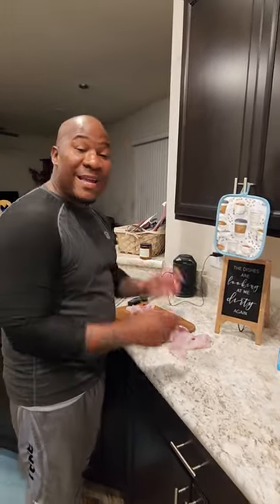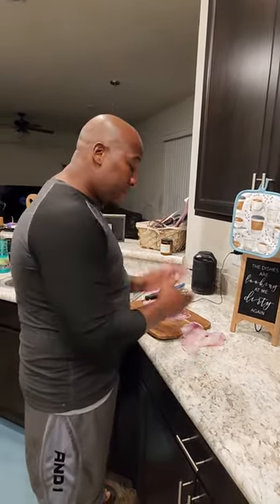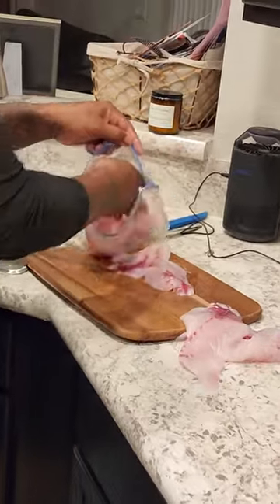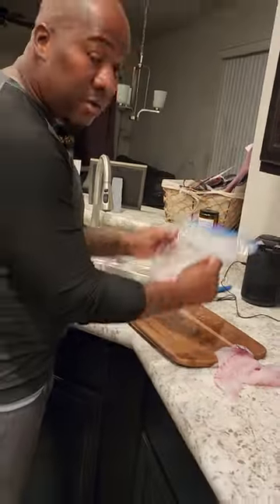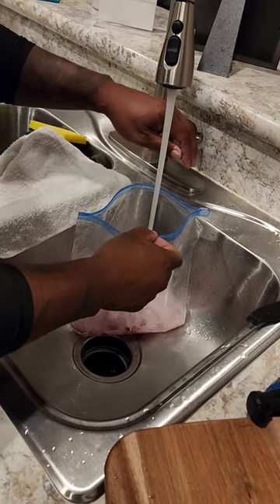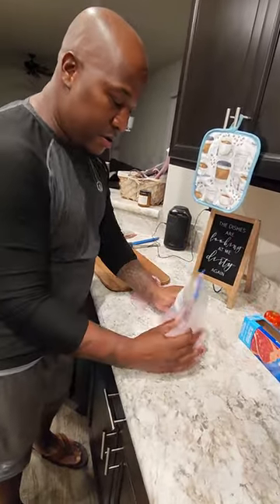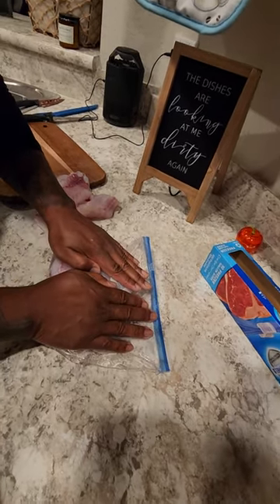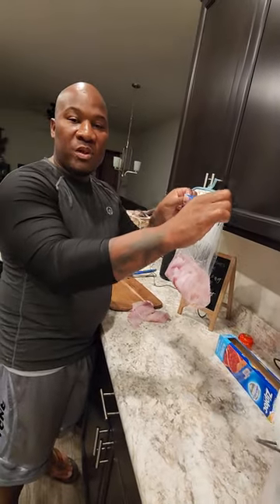How to properly freeze your fish without it getting freezer burnt.